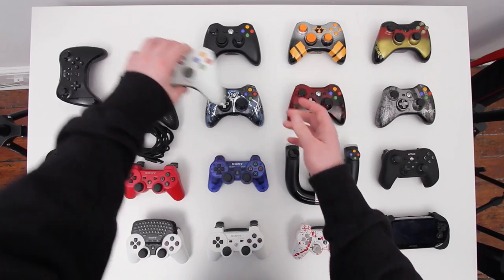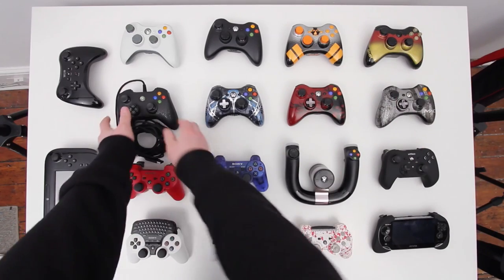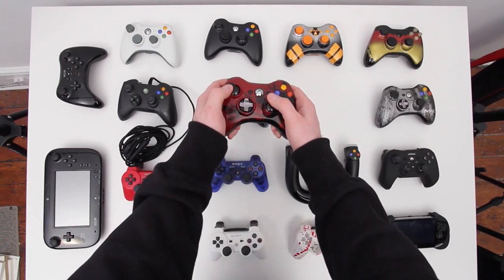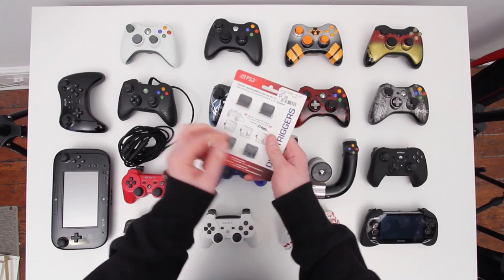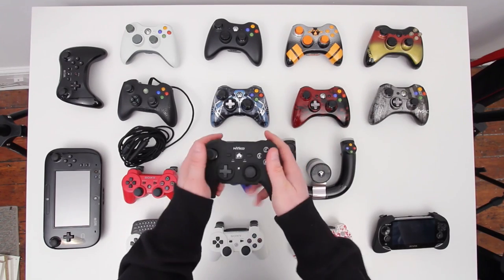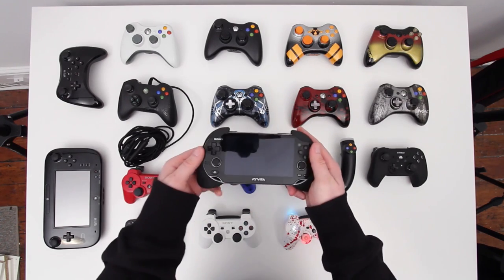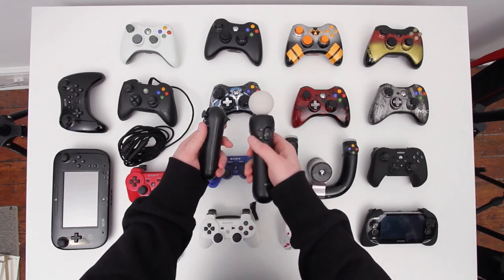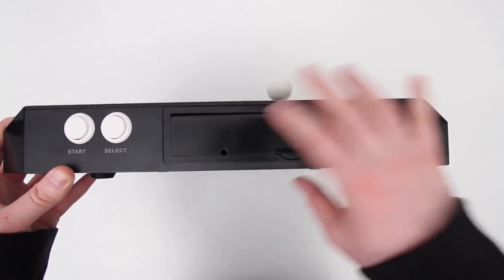Ultimate Controller Collection (XBOX 360, PS3, Wii U, Custom Controllers & More)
Xbox 360 Wireless Controller

Razer Onza Tournament Edition Controller

Halo 4 Forerunner Limited Edition Wireless Controller XBOX 360

Gears of War 3 XBOX 360 Controller

Call of Duty: Modern Warfare 3 Limited Edition Wireless XBOX 360 Controller

PlayStation 3 Dualshock 3 Wireless Controller (Red)

PDP Pelican PS3 Dual Triggers (Trigger Extensions)

PlayStation 3 Dualshock 3 Wireless Controller (Blue)

Xbox 360 Wireless Speed Wheel

Nyko Playpad Pro for Android/Bluetooth

PlayStation 3 Dualshock 3 Wireless Controller (Classic White)

PS3 Wireless Keypad

PlayStation Vita - WiFi

PDP PSVita Trigger Grips

Nintendo Wii U Console - 32GB Black Deluxe Set

Wii U Pro Controller

Street Fighter IV Round 2 Arcade FightStick Tournament Edition